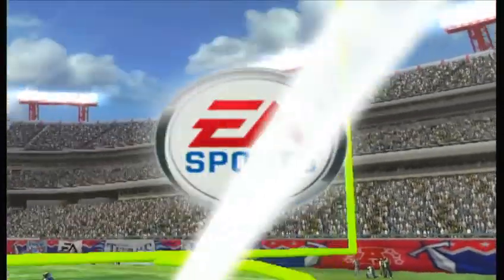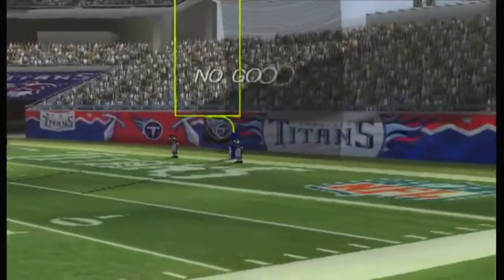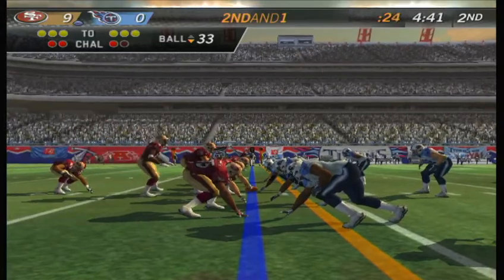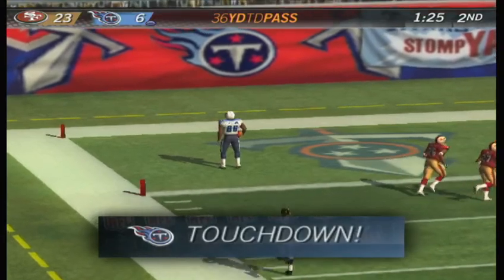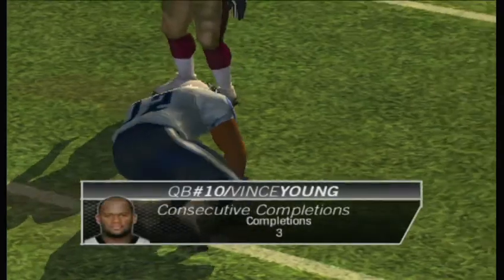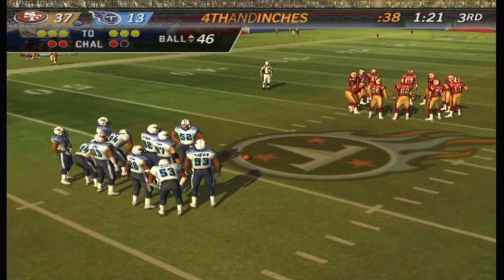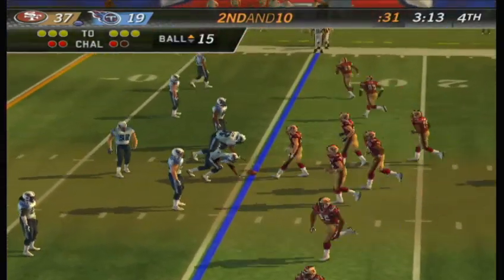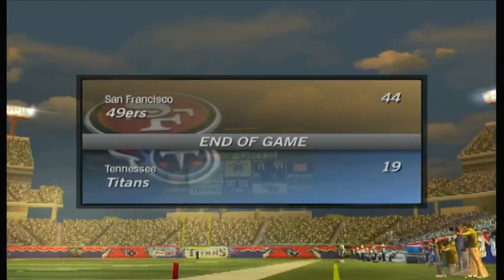Madden NFL 09 (PS2) 49ers vs titans (CPU vs CPU)